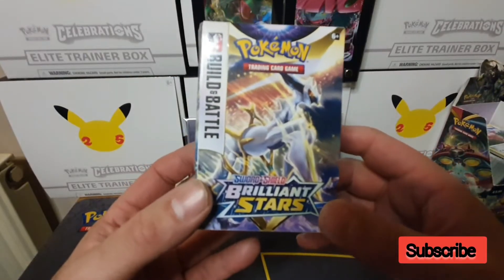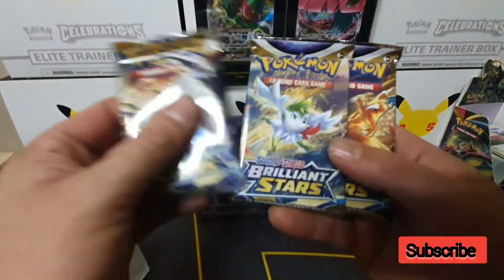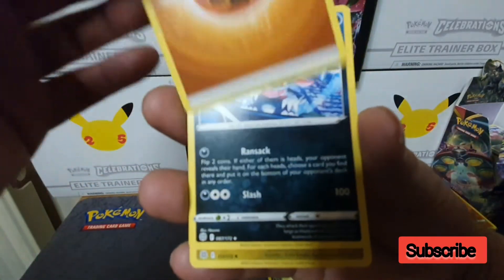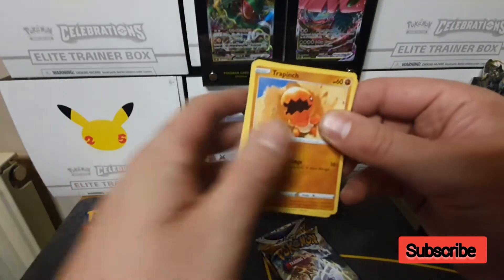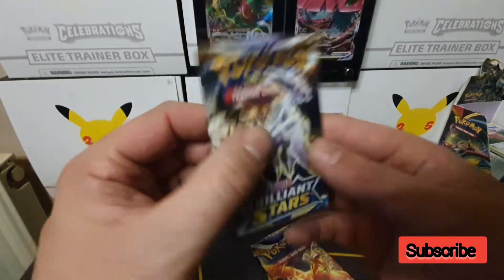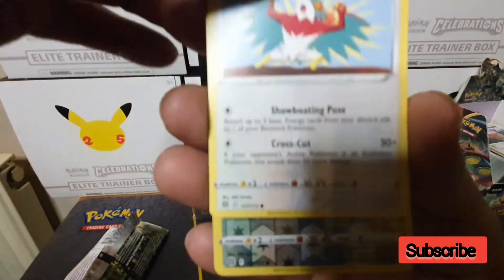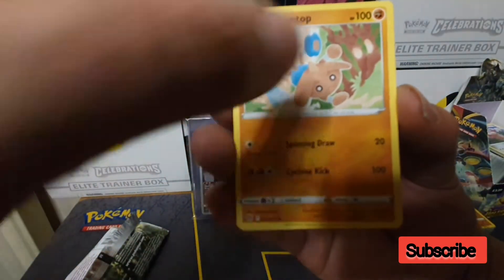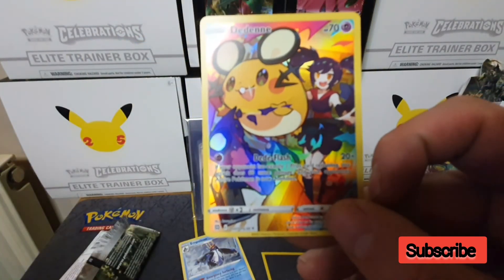OPENING THE 2ND BUILD & BATTLE BOX TO SEE IF WE CAN MATCH THE PULLS FROM BOX 1